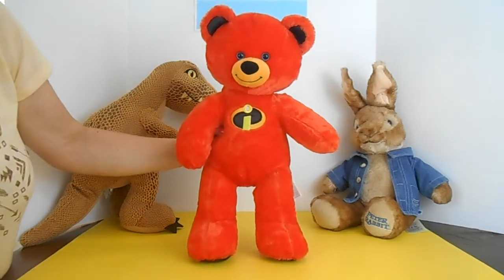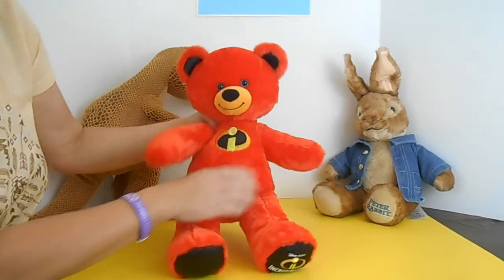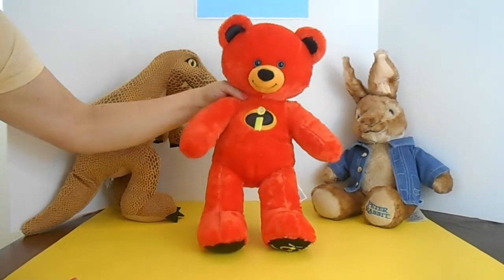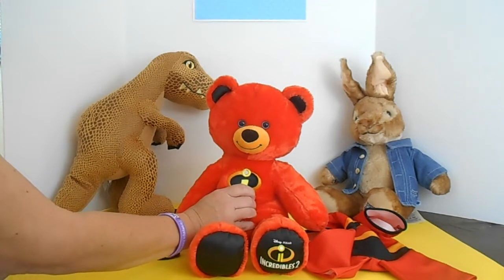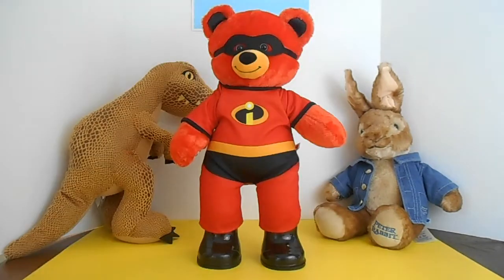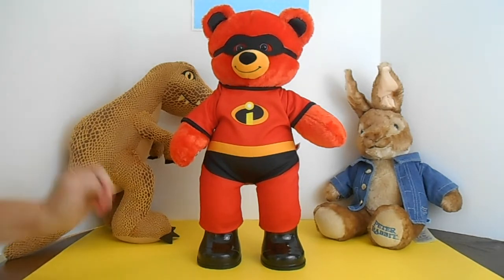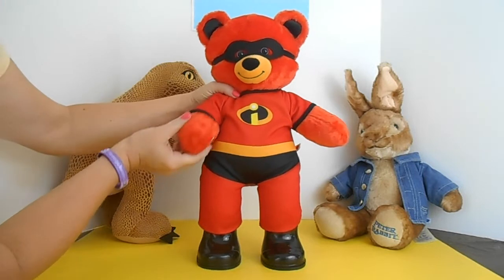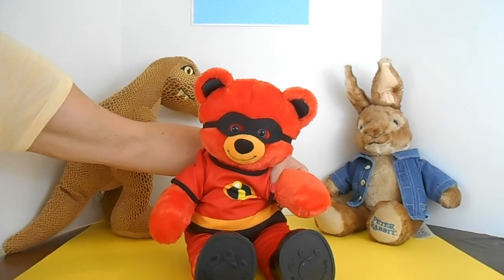Build A Bear Incredibles 2 Plush Bear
Build A Bear Incredibles 2. We will show you the accessories and the sound from this plush bear.